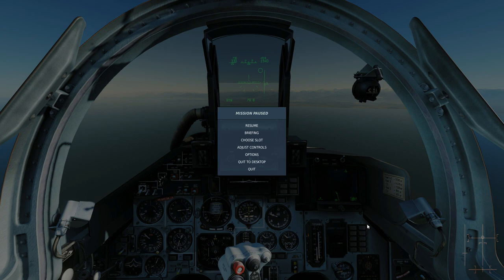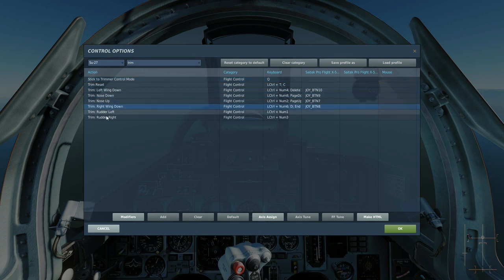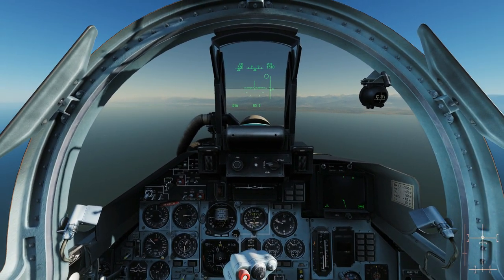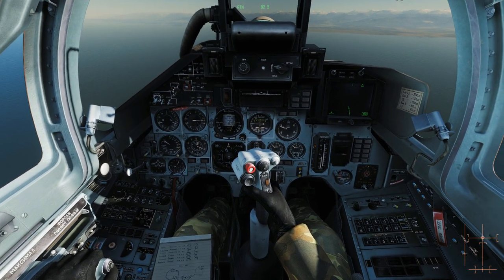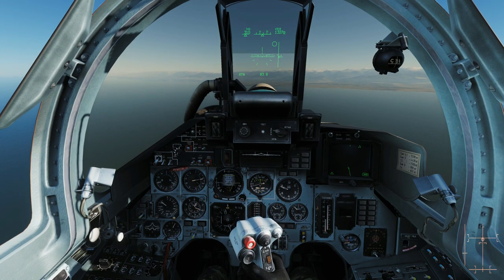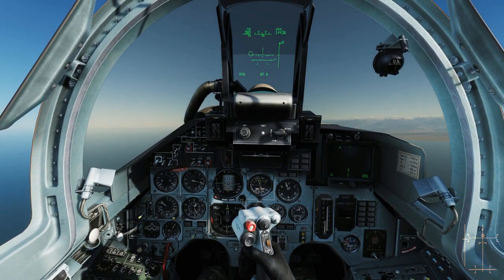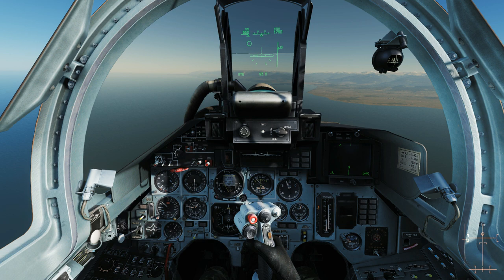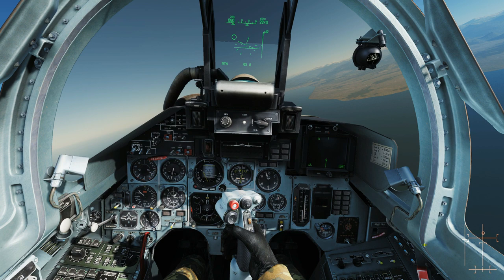Su-27, Su-33, J-11A: Stick To Trimmer Function Tutorial | DCS WORLD